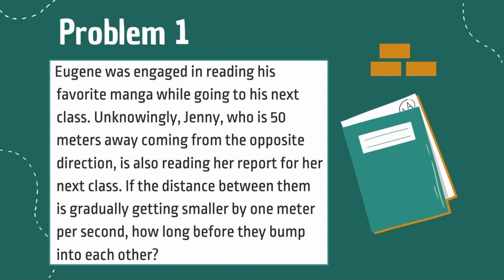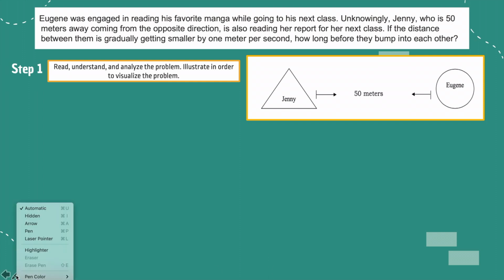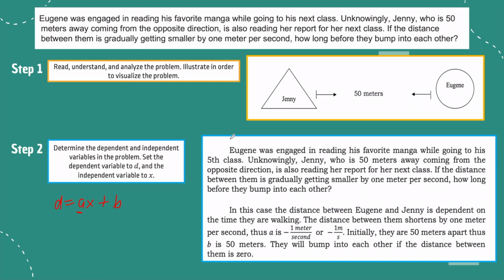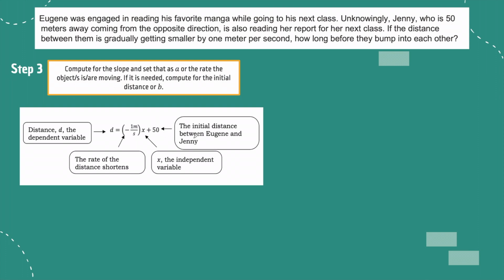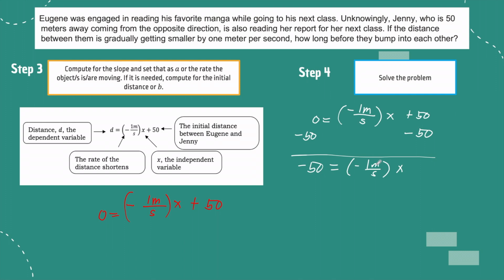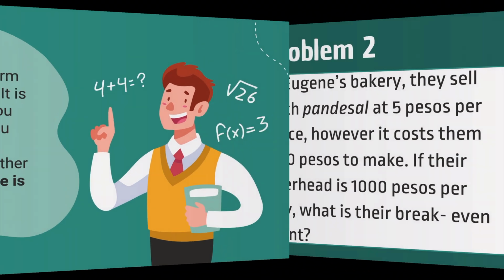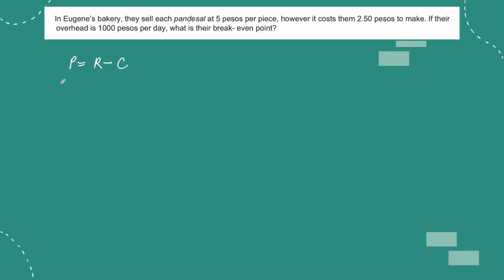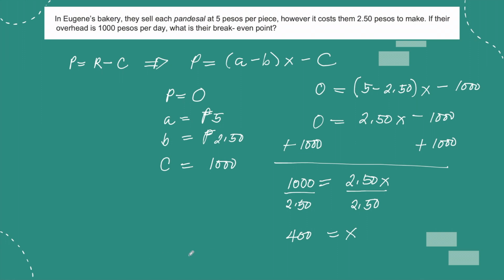PROBLEMS INVOLVING LINEAR EQUATIONS